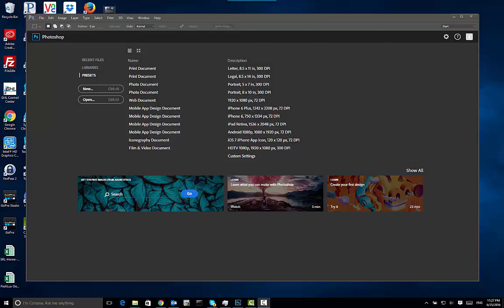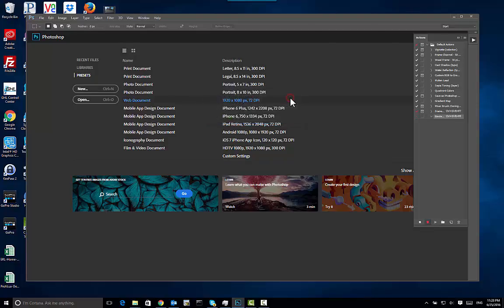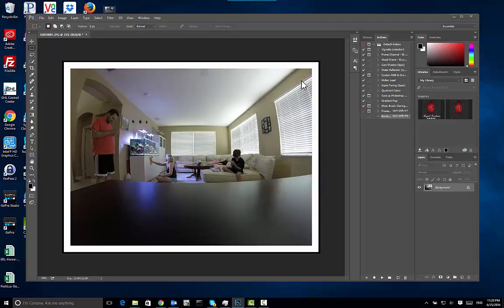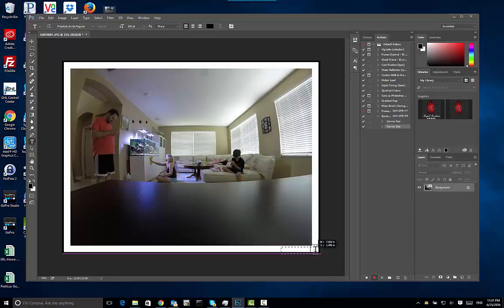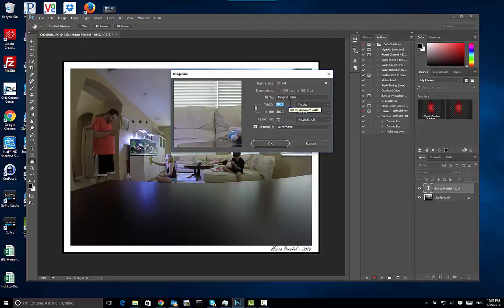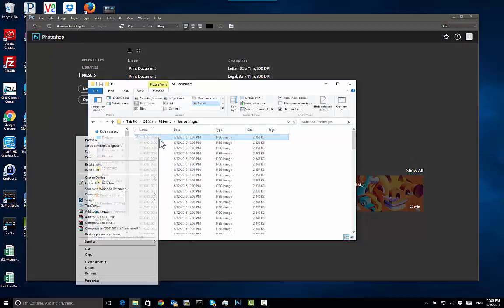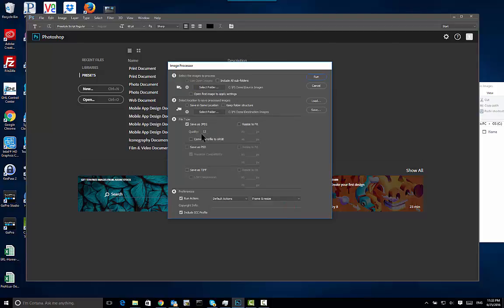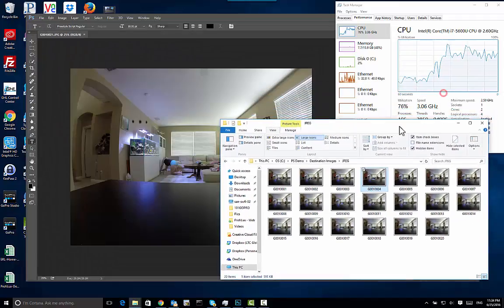PS - Actions & batch processing